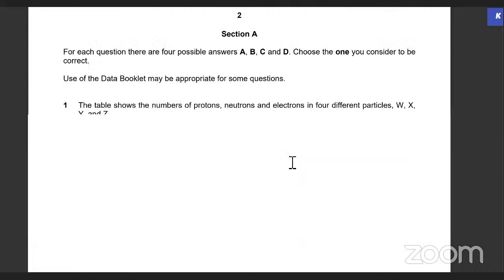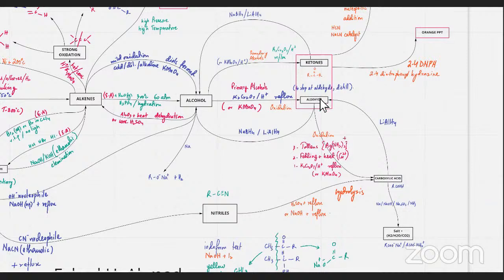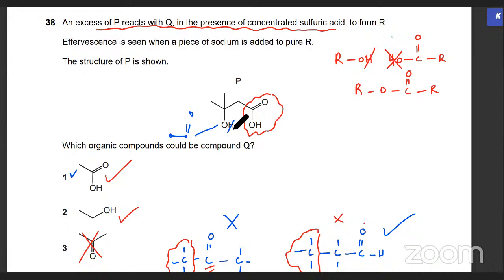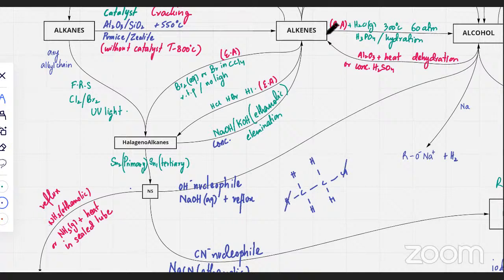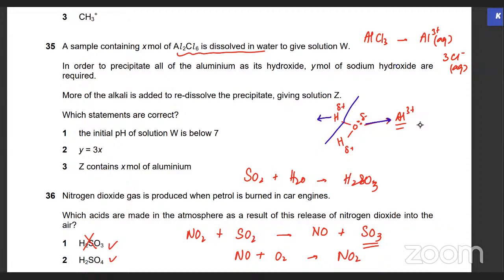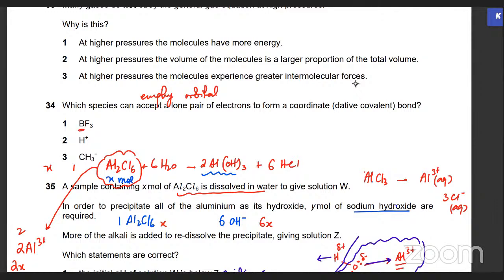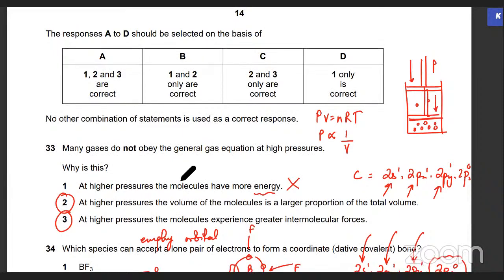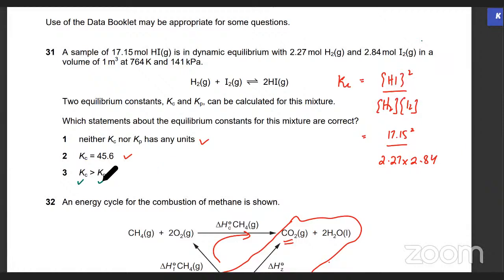9701_m21_qp_12